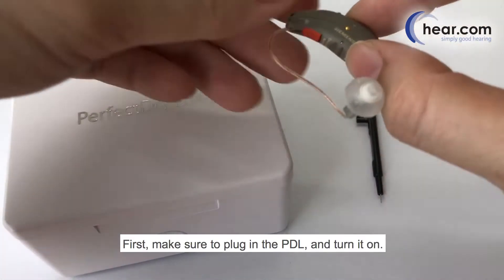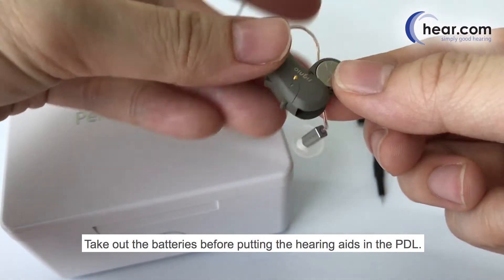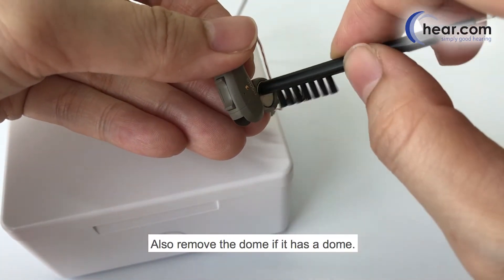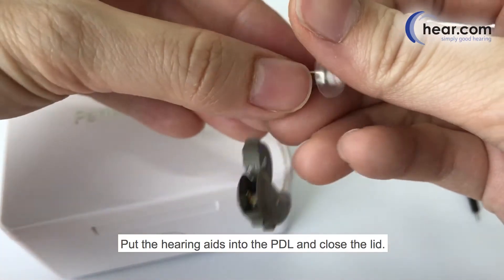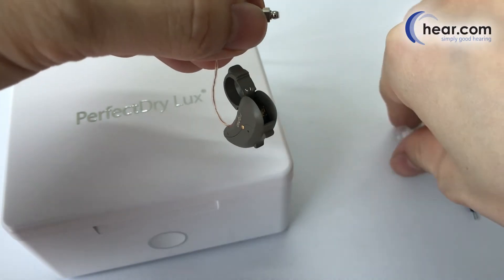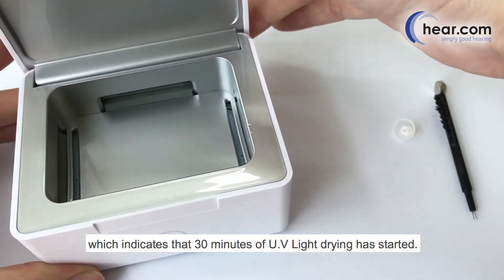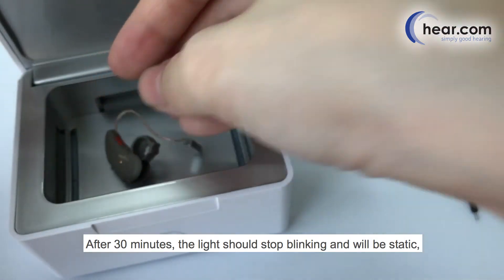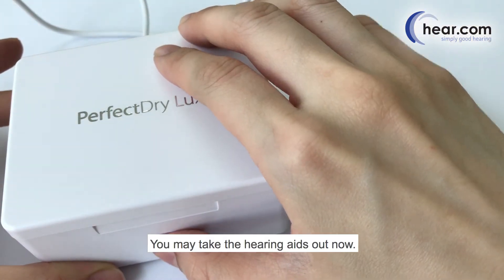How to use the PerfectDry LUX | hear.com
With the PerfectDry LUX, you can store, dehumidify and clean your hearing aids. Watch the video and learn how to use it with hear.com

1. First, make sure to plug in the PDL, and turn it on.
2. Take the hearing aids.
3. Take out the batteries before putting the hearing aids in the PDL.
4. Also remove the dome if it has a dome.
5. Put the hearing aids into the PDL and close the lid.
6. Press the power button on the PDL once.
7. You may see a blinking starts, which indicates that 30 minutes of U.V Light drying has started.
8. After 30 minutes, the light should stop blinking and will be static, showing that the 30-minute process has ended.
9. You may take the hearing aids out now.